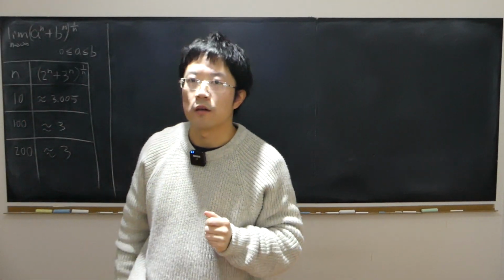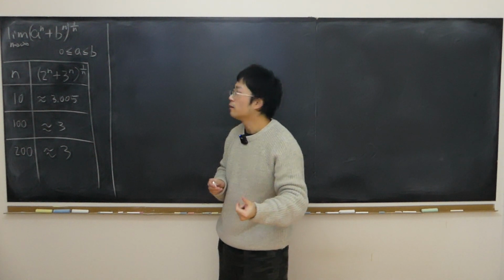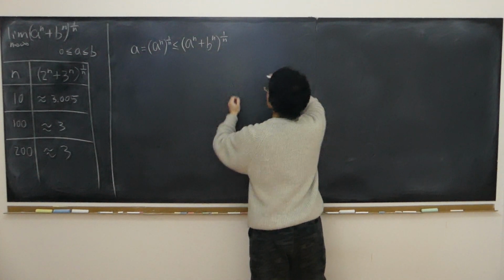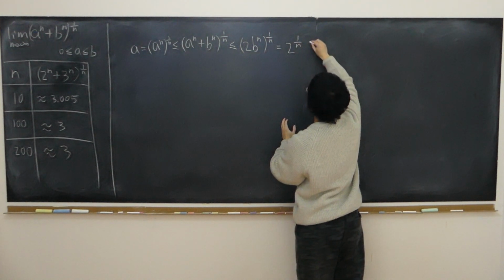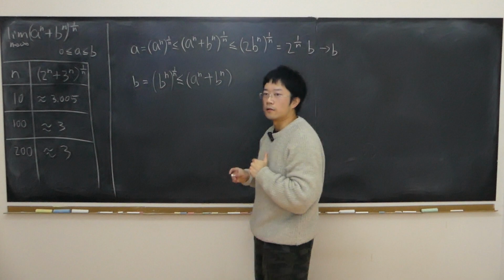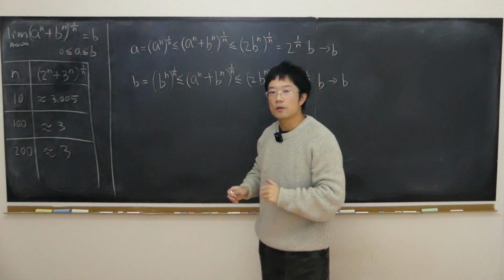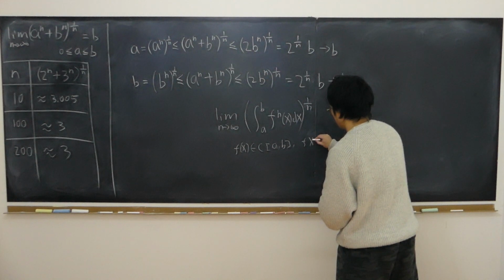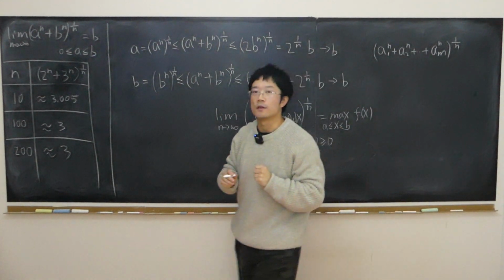Squeeze theorem + calculator Limit of (a^n+b^n)^1/n